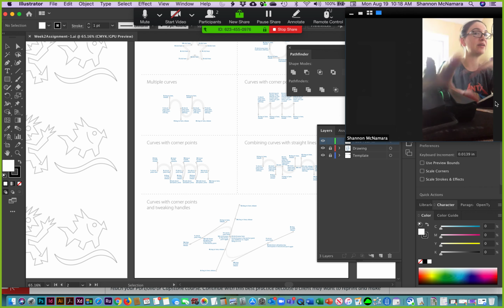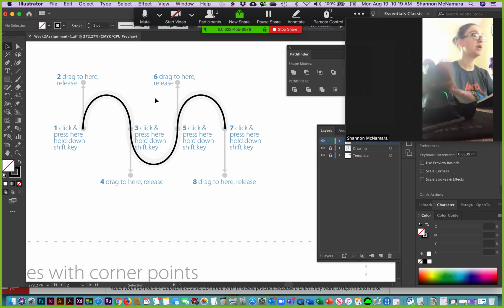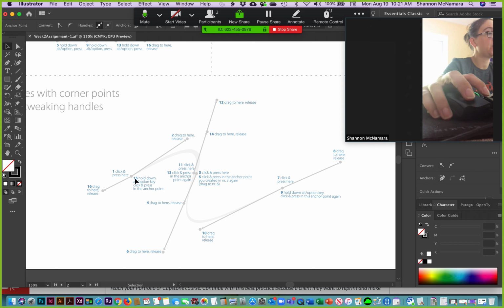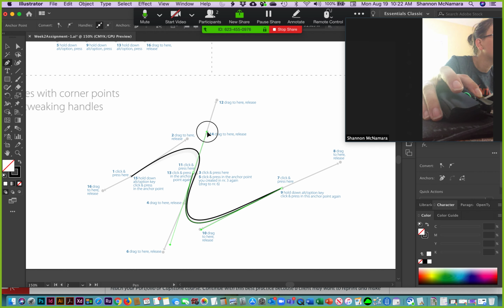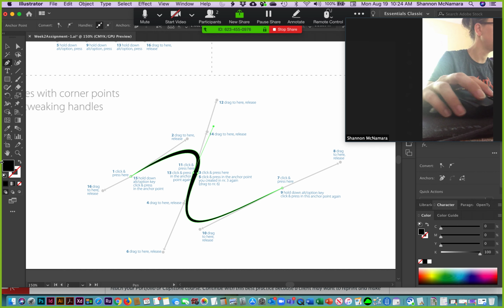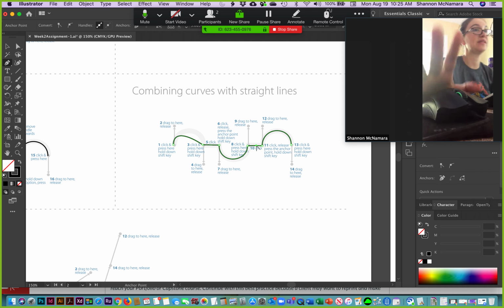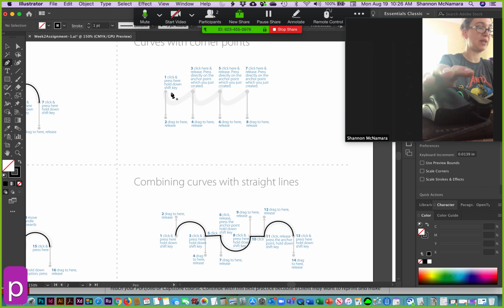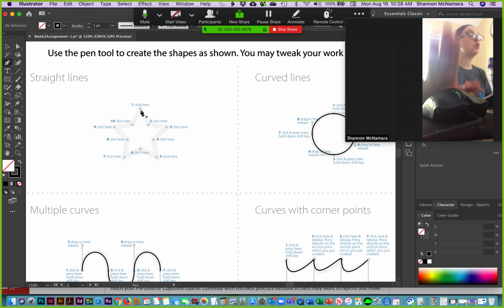Using the Pen Tool - Step by Step with Video of the Mouse